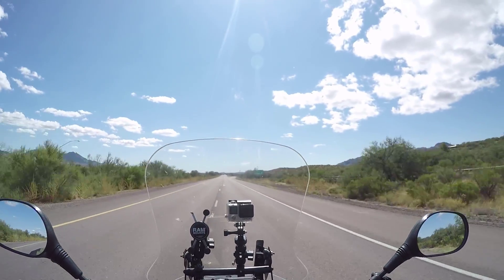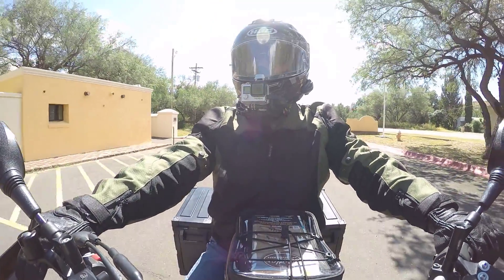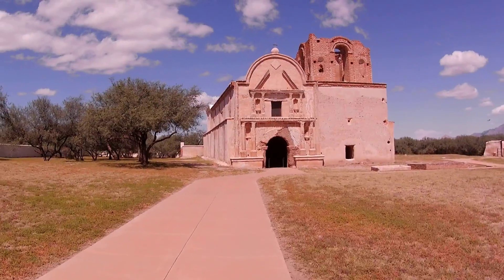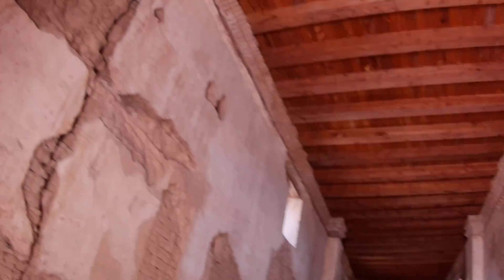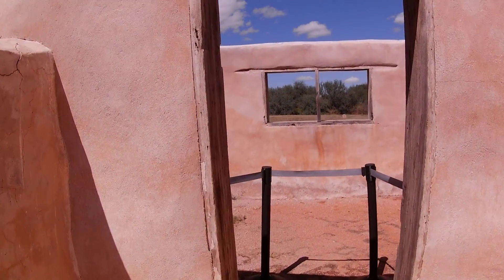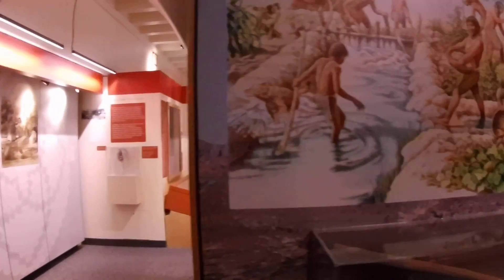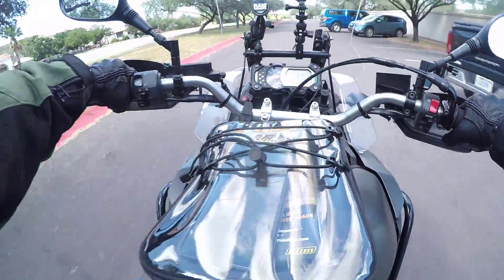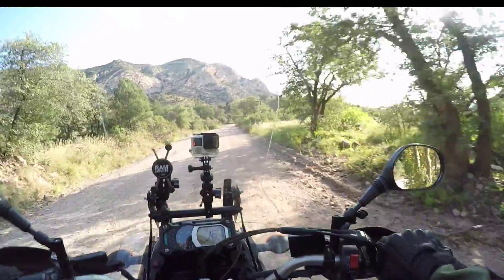Tumacaccori La Mission in Arizona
Join me as I moto trave lto Tumacacori La Mission. Arizona history worth knowing about.